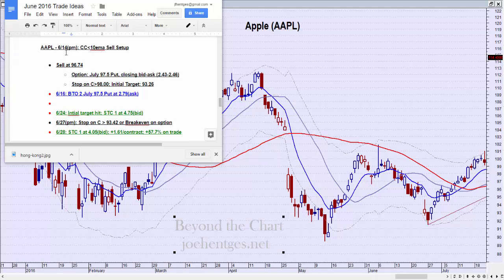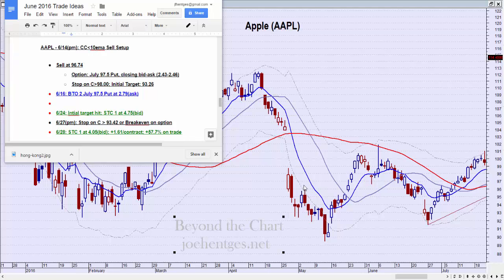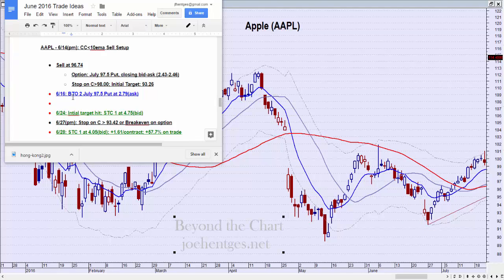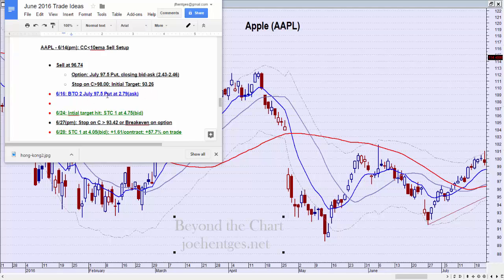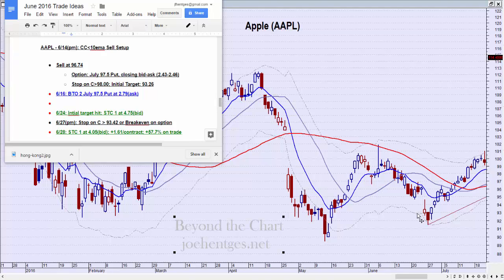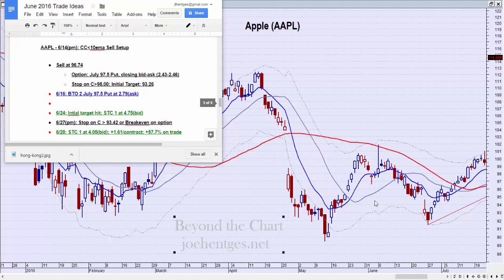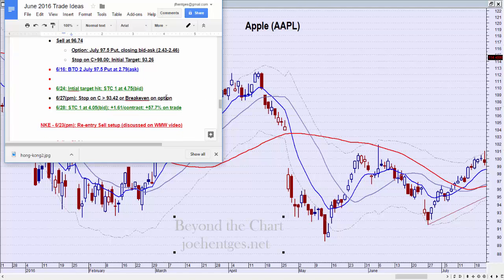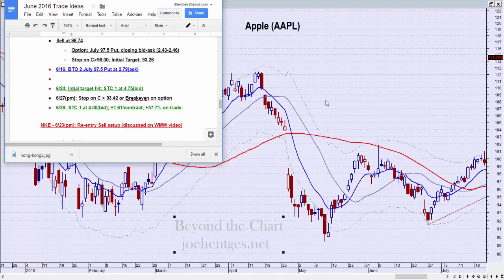Apple | 9 Days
In this options trading tutorial video I look at a trade on Apple (AAPL) that took just nine days. This trade idea was provided to my Insider Members.

How to Profit with Puts

Transform Your Trading Now!!